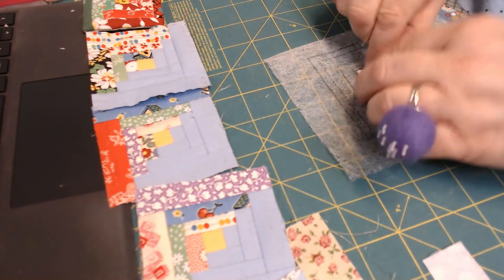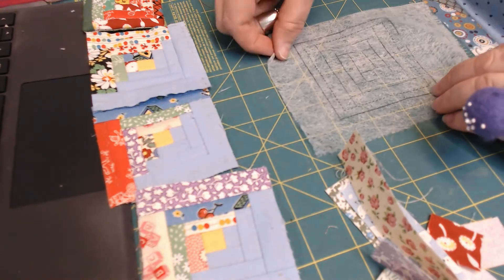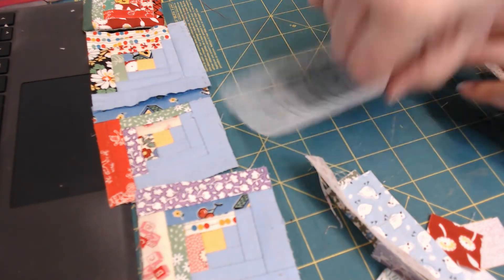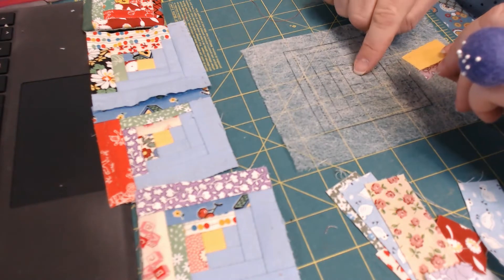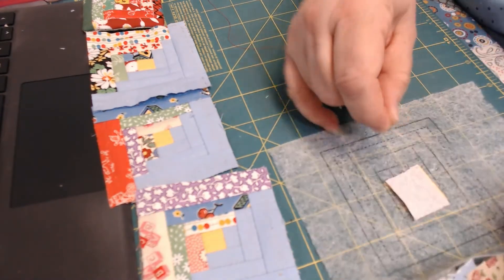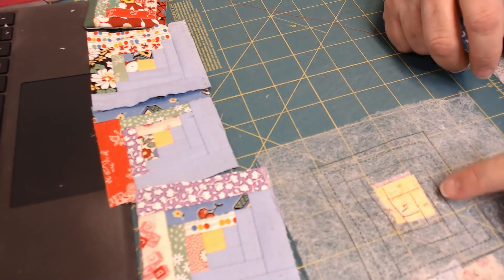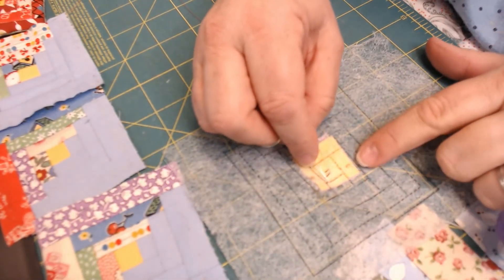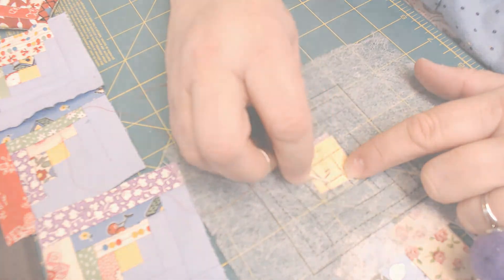Log Cabin Stamp First Two Rows V2 - Stamps by Kate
Log Cabin Stamp the first two rows